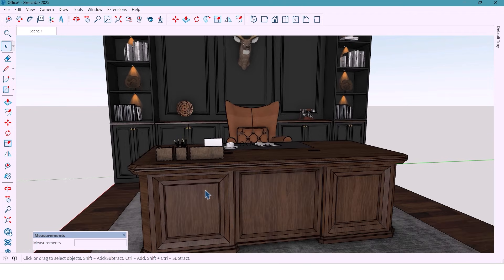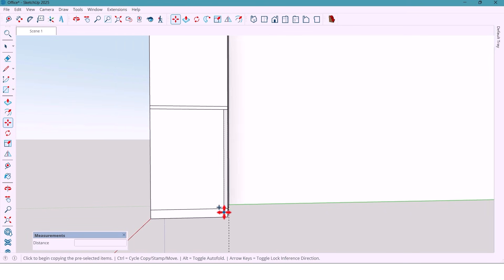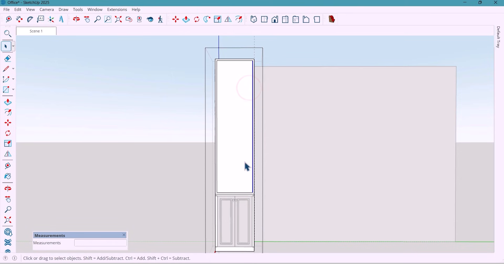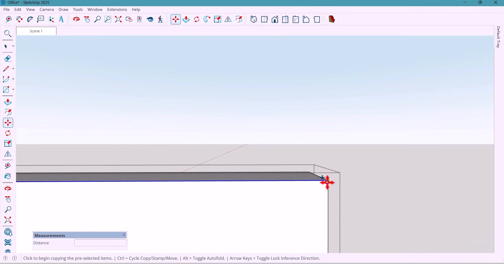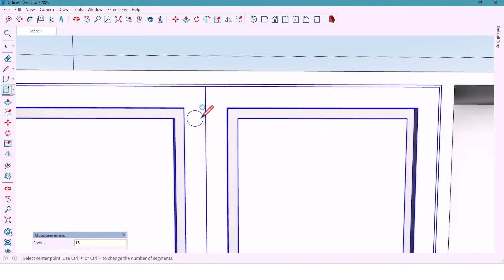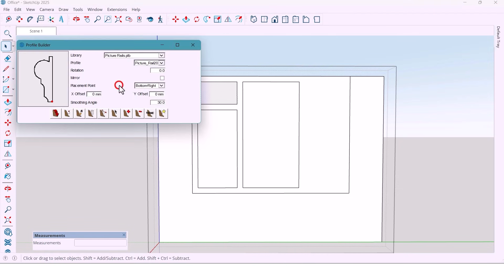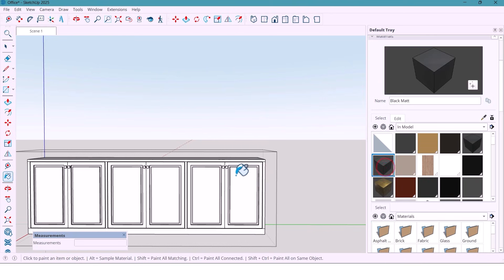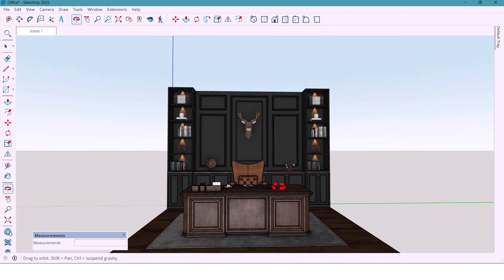SketchUp Classic Office Design – Elegant & Timeless Style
In this SketchUp tutorial, we transform an empty room into an elegant executive office with classic interior styling.
Using dark wood panels, gold accents, built-in shelving, and refined architectural detailing, we create a powerful and luxurious office atmosphere.
Follow step-by-step as we model the walls, shelves, cabinets, and decorative elements — then finish the space with premium materials.

Perfect for architects, interior designers, and 3D visualization artists designing high-end classic interiors.

✨ Plugins Used: Fredo Tools, 101 Bit, Move/Copy Tools
🎨 Materials: Dark Wood, Gold Metal, Leather, Classic Wall Panels
📐 Software: SketchUp 2025

00:00  Introduction – Classic Executive Office Concept
00:07  Modeling the Room & Classic Wall Structure
00:35  Adding Shelves, Frames & Cabinet Details
02:48  Applying Materials – Dark Wood & Gold Accents
04:20  Final Look – Luxury Executive Office in SketchUp

Download free plugins and objects from our website today:
nicetowers
sketchup plugins
free sketchup plugins
nice towers
sketchup  gratis
sketchup free plugins
sketchup tutorials
skp files
sketchup extensions